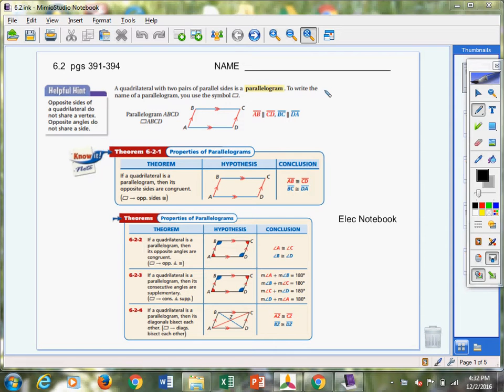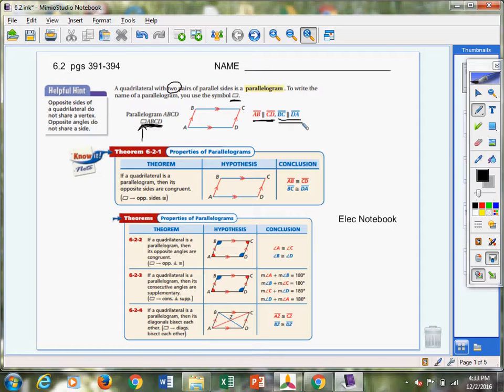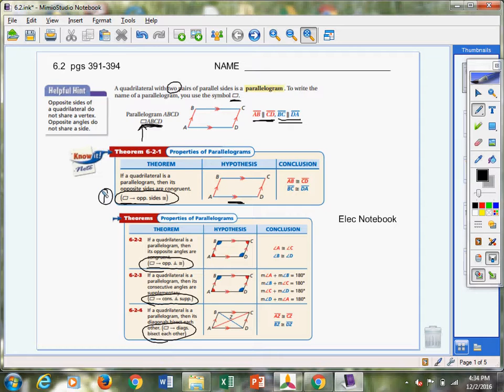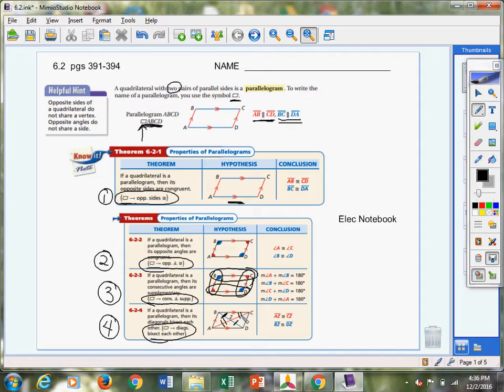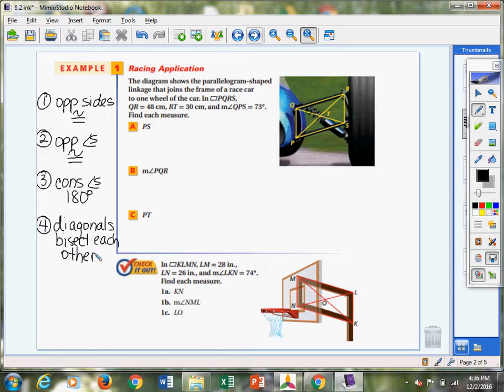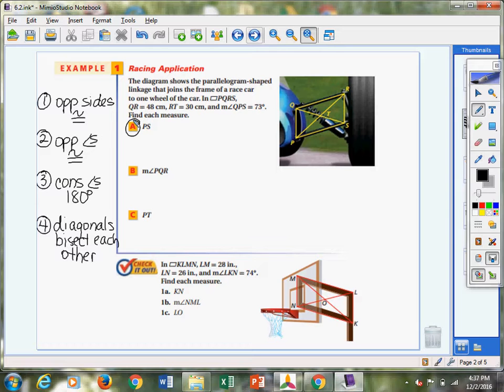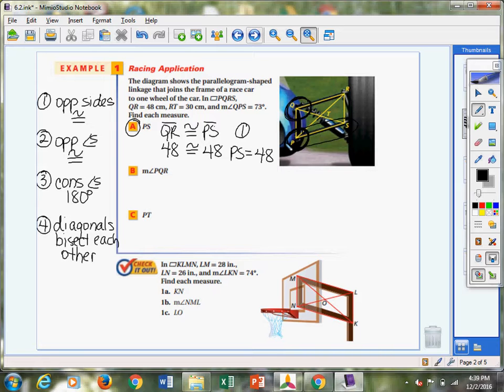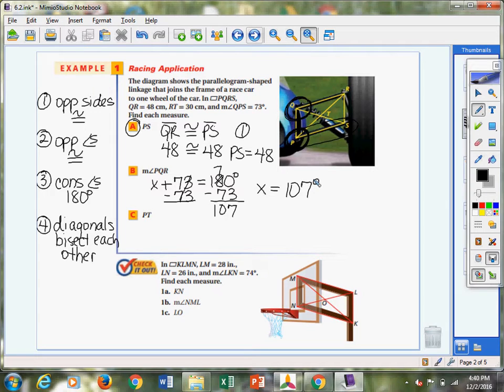6.2 Example 1 Parallelograms